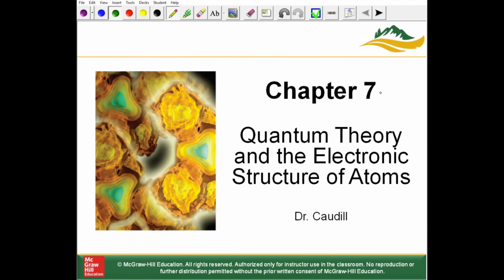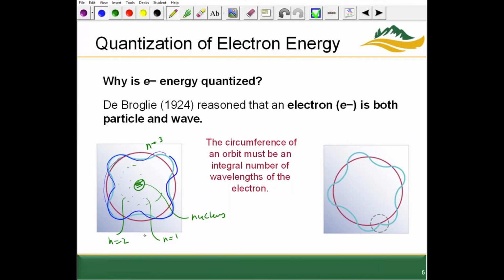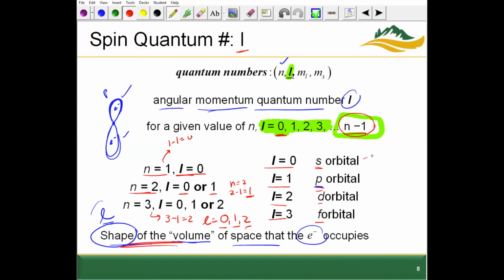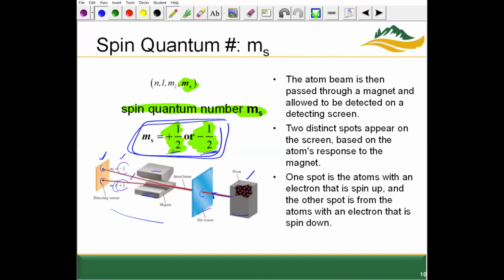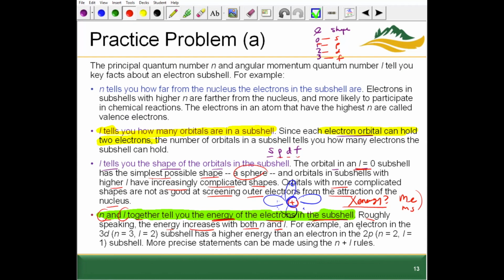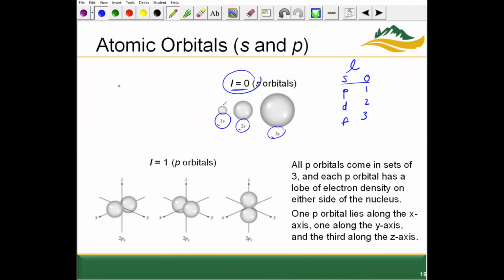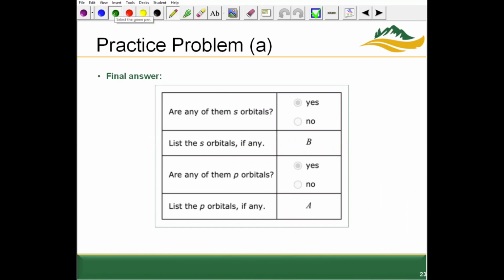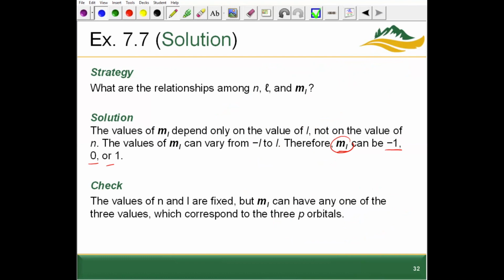S21_CHEM 102_Ch. 7a Highlighted Topics Part 2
Chapter 7, Quantum Theory and the Electronic Structure of Atoms

Topic Coverage with Explanations and Practice Problems:
- Deducing n and l from a subshell label
- Recognizing s and p orbitals
- Deducing the allowed quantum numbers of an atomic electron